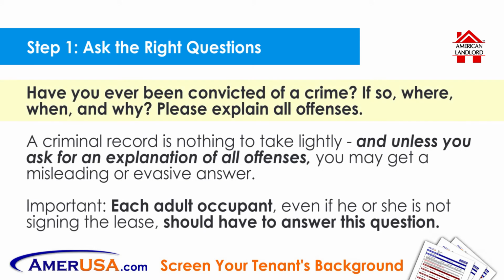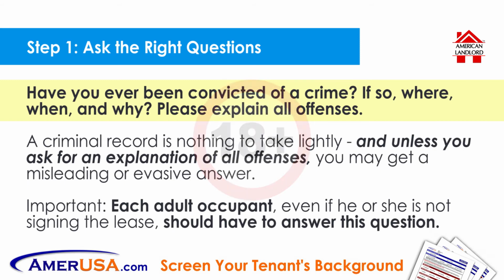How to Screen Tenants - Tenant Screening Tutorial | American Landlord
Learn how to screen tenants before accepting a rental application and signing a lease. This video teaches you how to find the best tenants by asking the right questions and collecting the right information to use credit reports, eviction records, and criminal background checks. This is every landlord's guide for how to check out applicants before renting a property to them.